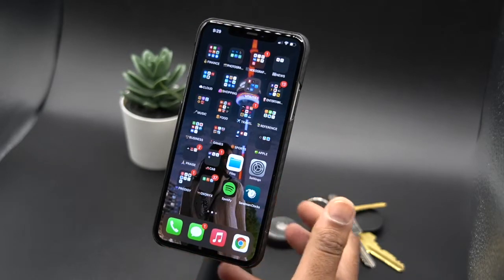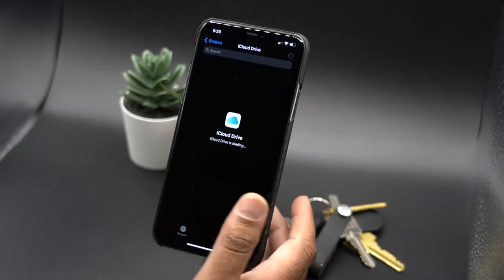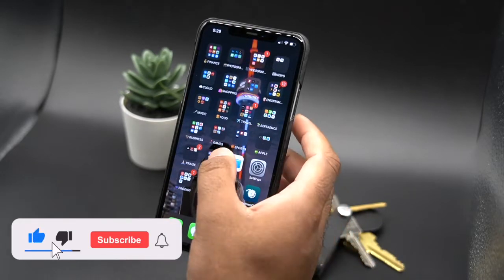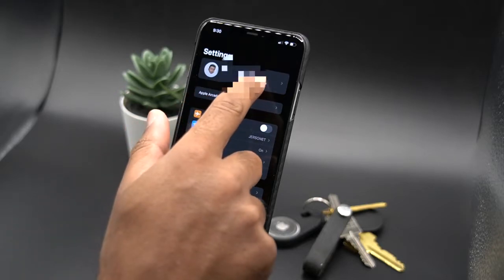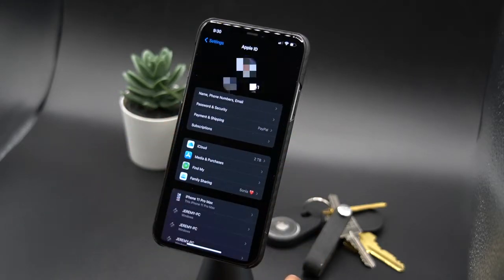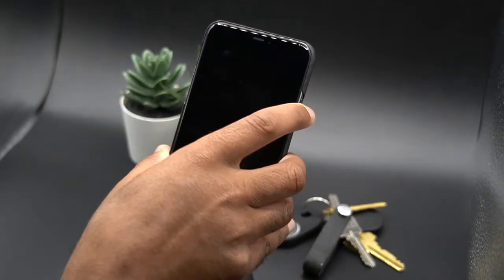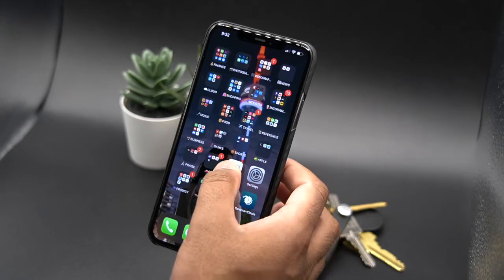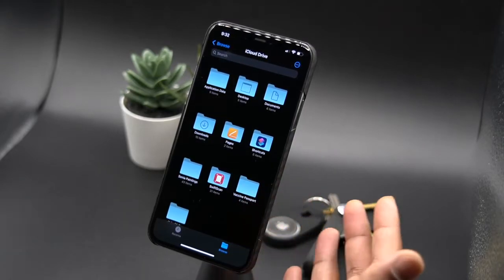iCloud Loading Issue Fix!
You might have run into an issue with iCloud not loading on your iPhone. You've come to the right place to fix that! In less than a minute, I'm going to show you how you can fix this issue!